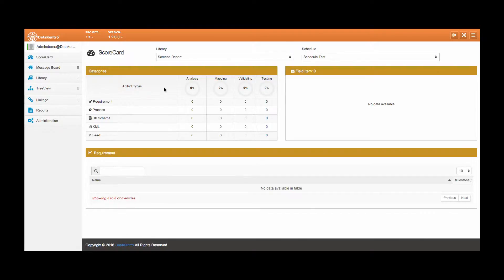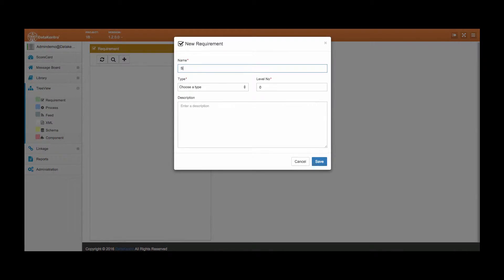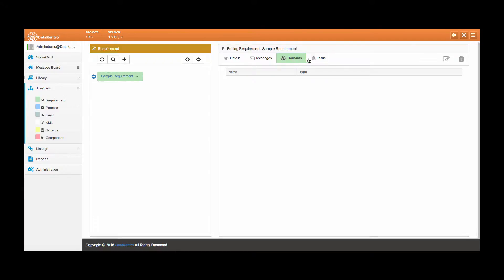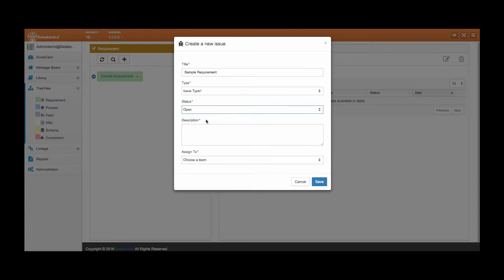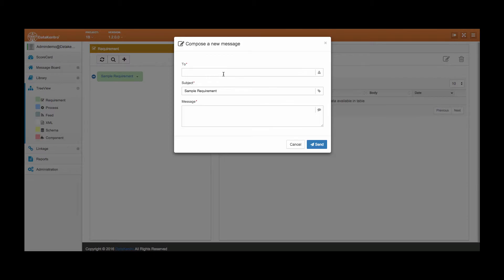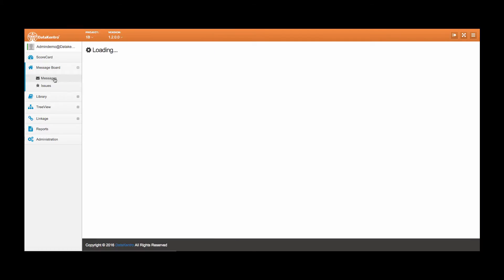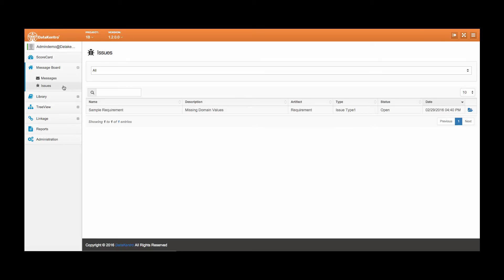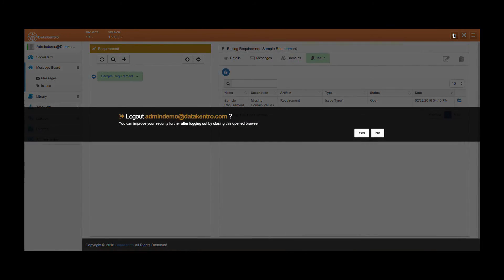Issue Tracking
Easy and comprehensive communication platform to track all issues and e-mail messages associated with each artifact